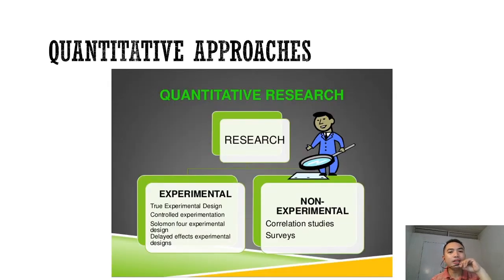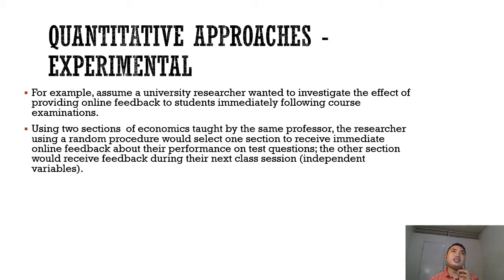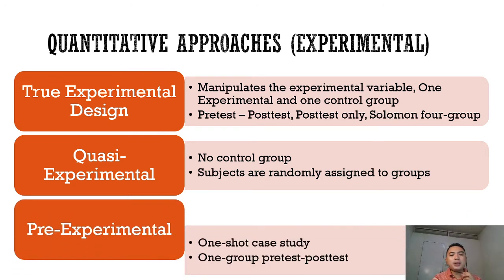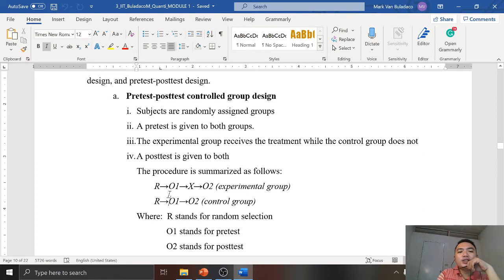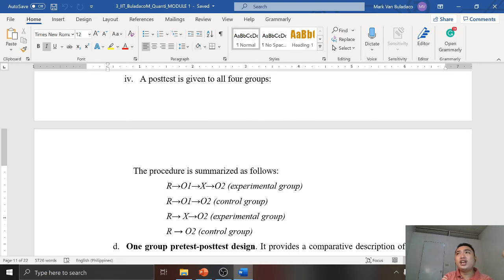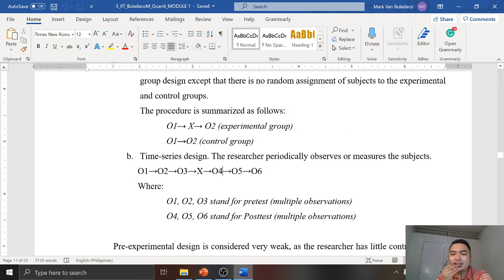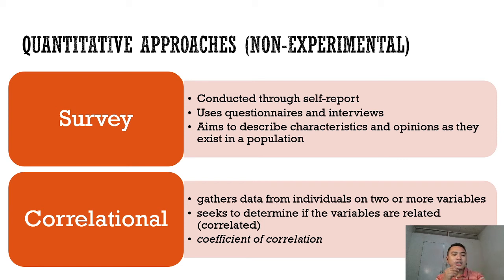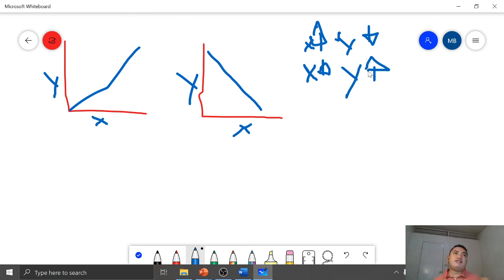Quantitative Methods Module 1 Lesson 2 Quantitative Research Designs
A lecture video of the MS221  Module 1 Lesson 2 Quantitative Research Designs under Prof. Mark Van M. Buladaco in Institute of Information Technology, Davao del Norte State College, Panabo City, Philippines.